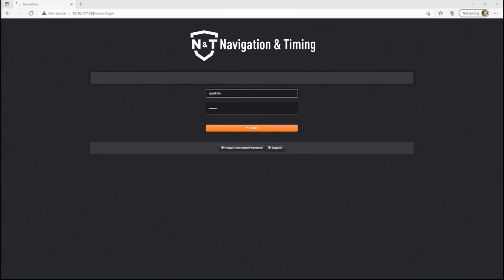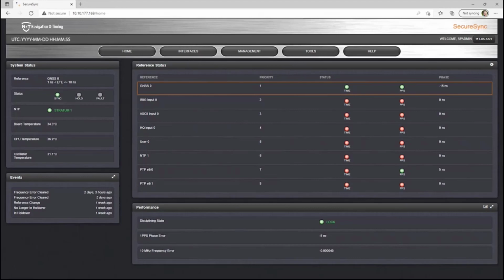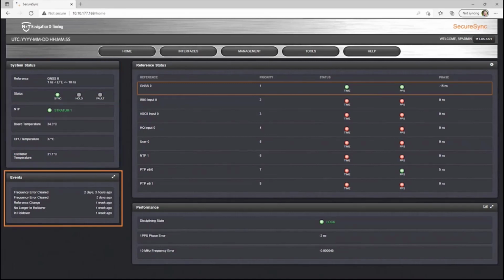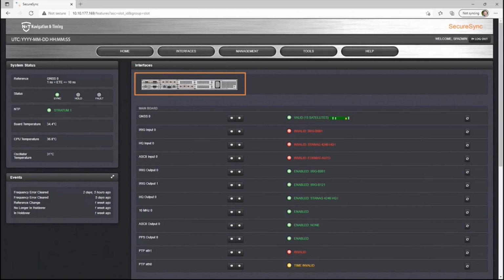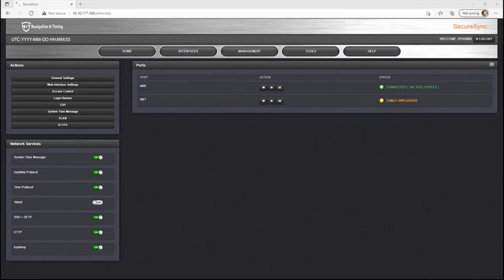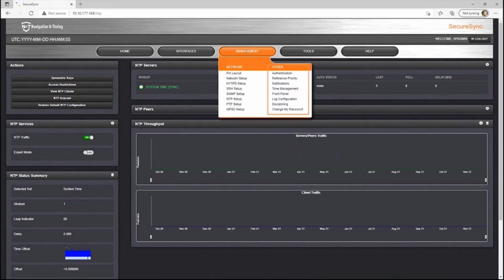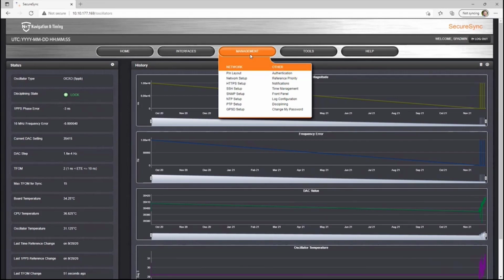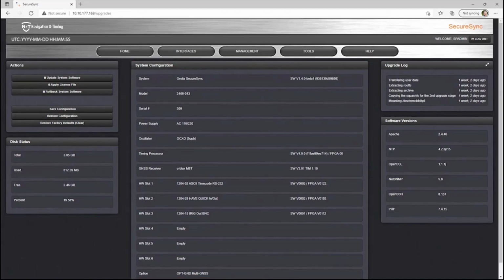Timing Platform Web UI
In this video, we review the Web User Interface (Web UI) for our Timing platforms which include both the SecureSync and Versa platforms. We cover general functionality with some explanations and benefits.